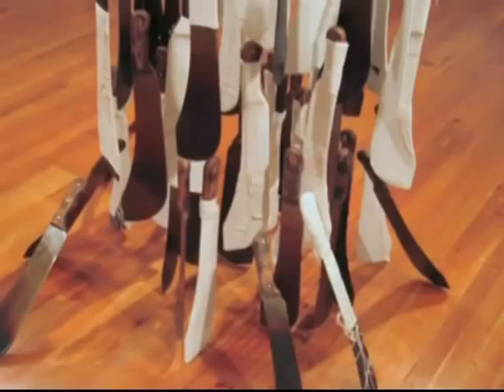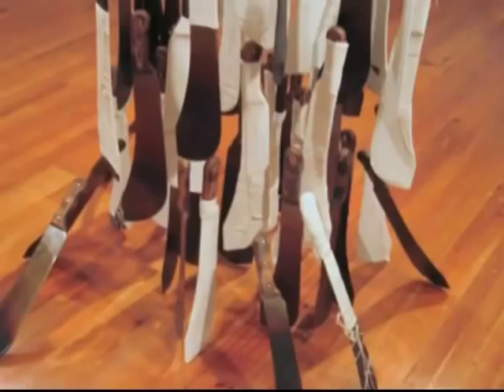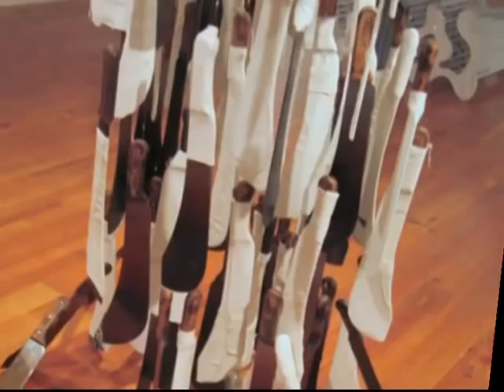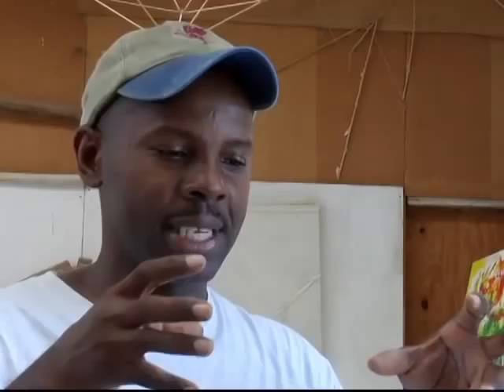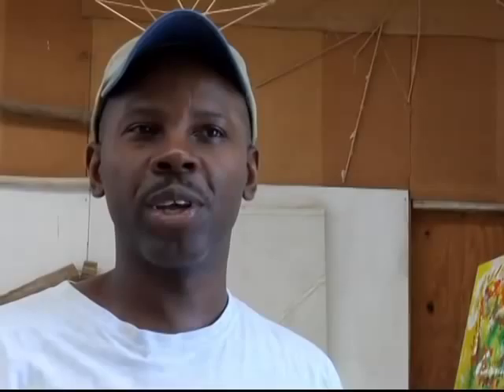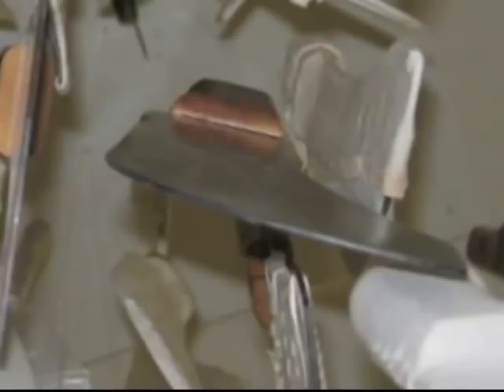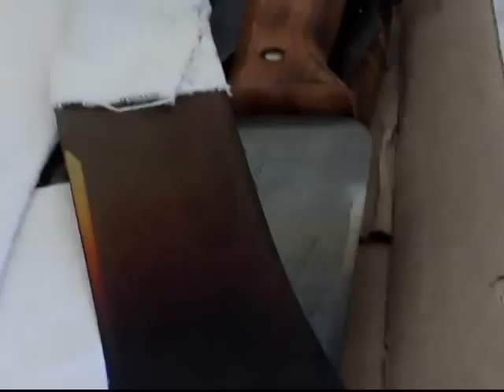Artists of the Bahamas - John Beadle "Machett"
This clip from "Artists of the Bahamas" features music composed by Tony Silva.

Artists of the Bahamas is a documentary film that explores the lives and works of Amos Ferguson, Kendal Hanna, Max Taylor, Brent Malone, Dave Smith, Eddie Minnis, Stan Burnside, Jackson Burnside, Antonius Roberts, John Beadle, & John Cox, key visual artists whose talents contributed to the initial art movement in the Bahamas.

Island Films presents
"Artists of the Bahamas" (2008)
Edited by Aaron Vega and Scott Hancock
Original Score by Tony Silva
Featured Music by Peanuts Taylor and Ruppa PumPum
Produced, Directed and Photographed by
Karen Arthur & Thomas Neuwirth

This video clip was posted with the permission of the filmmaker Karen Arthur.